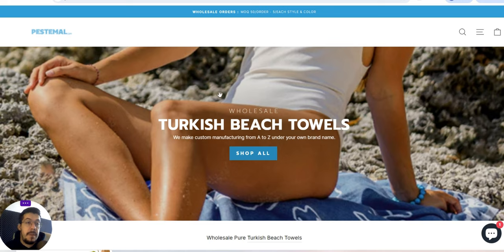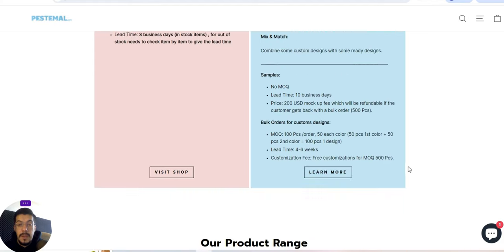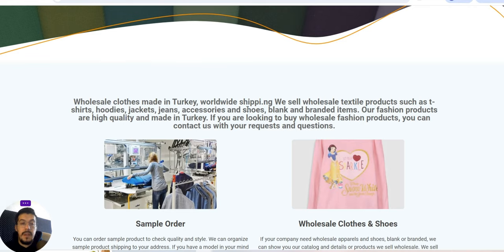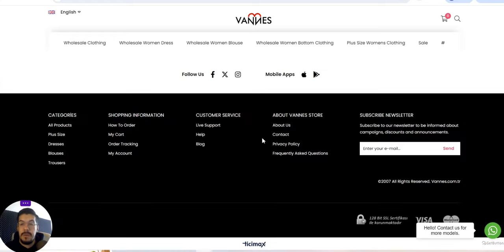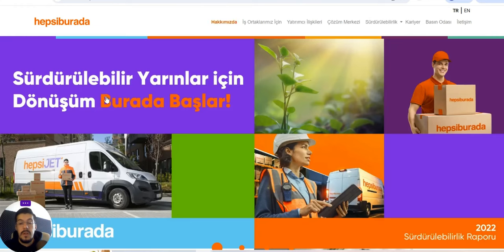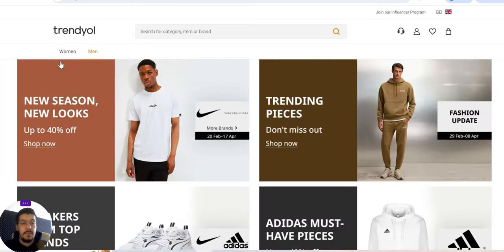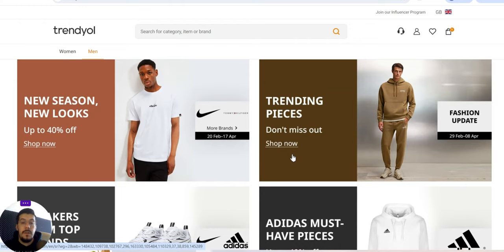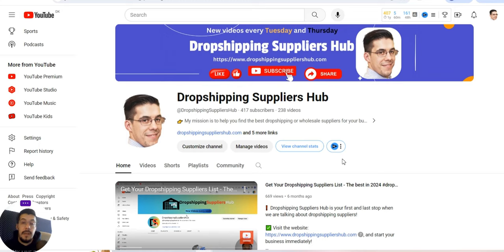Boost Your Store with These 5 Dropshipping Suppliers - Ep.71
In this video, you will find 5 dropshipping or wholesale suppliers you can use for your business or if you plan to start one.

❗ Email Marketing

❗ Hosting

❗ Free Hosting